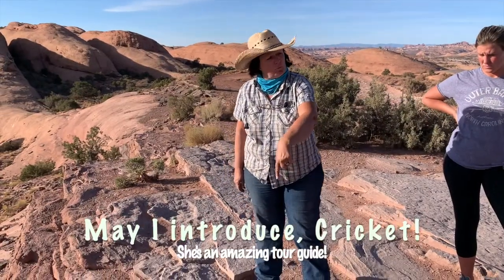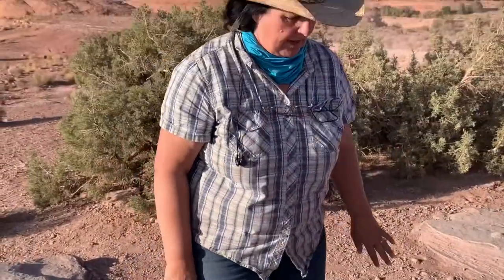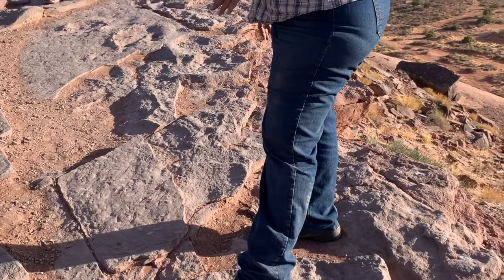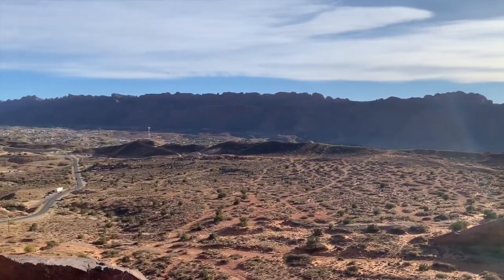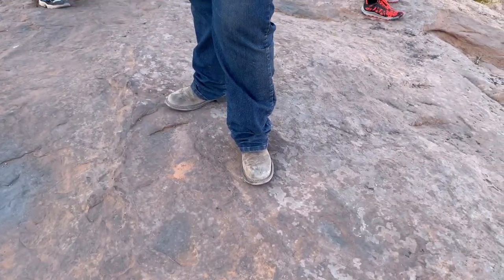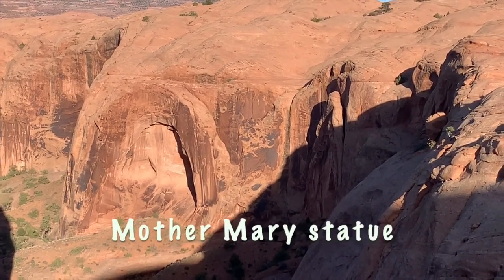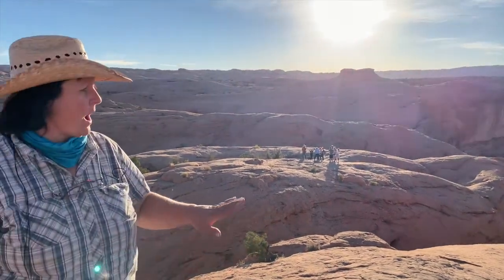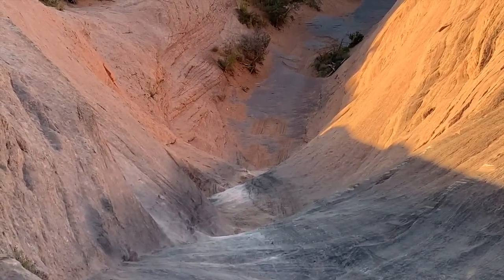Hell's Revenge Sunset U-Drive UTV Tour by Moab Cowboy in Moab, UT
Take a sunset UTV tour where YOU get to drive! Beautiful scenery, dinosaur tracks, off-roading, thrills and a great tour guide.

Thank you to Cricket and Moab Cowboy for a grand adventure!

Contact Sarah for concierge vacation planning services.